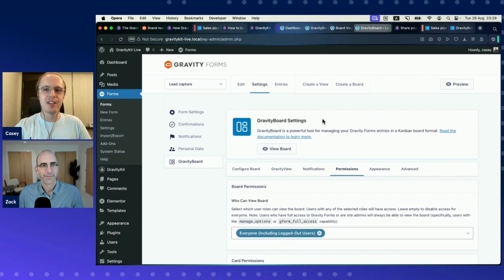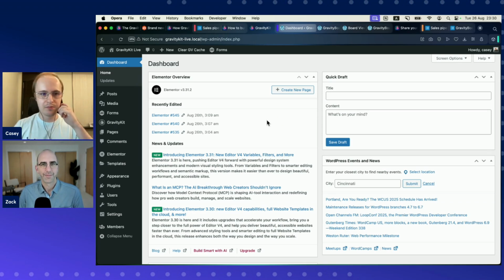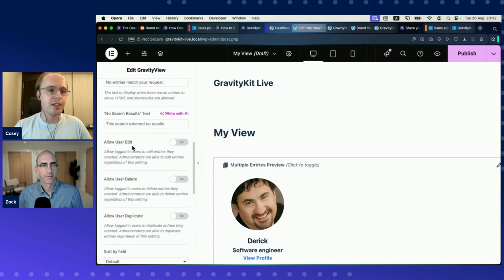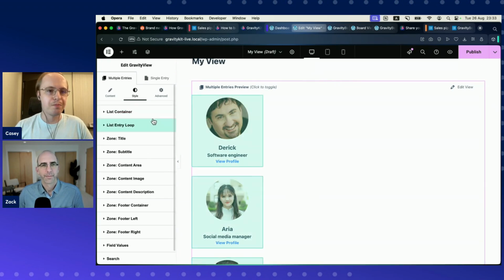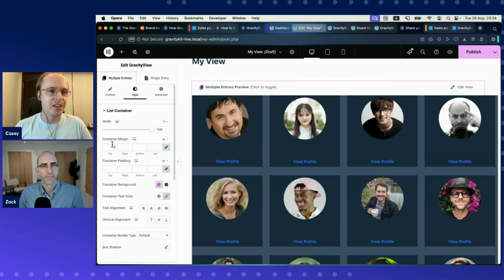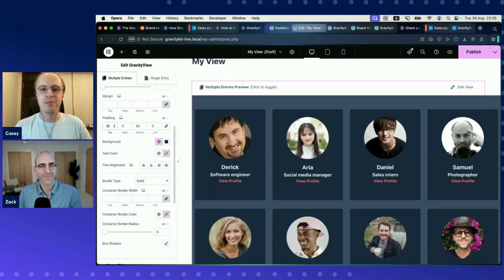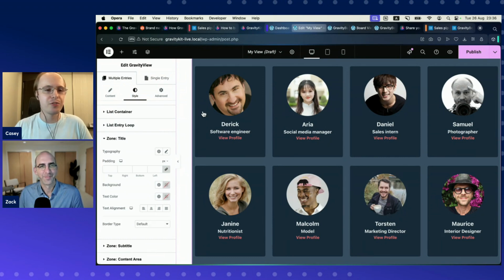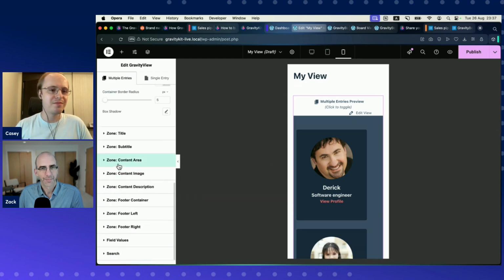GravityView Widget for Elementor: Pixel perfect styling for your web apps in minutes without code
In this clip from our recent episode of GravityKit Live!, we show you how to use the GravityView Widget for Elementor to style your dynamic, front-end applications powered by your Gravity Forms data.